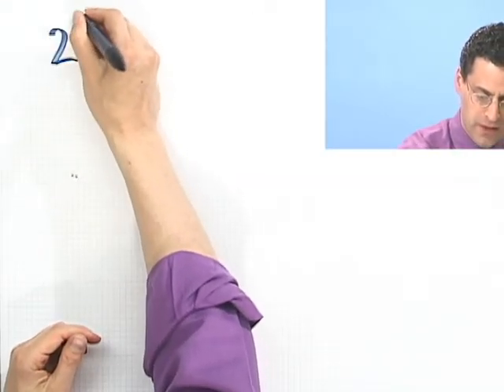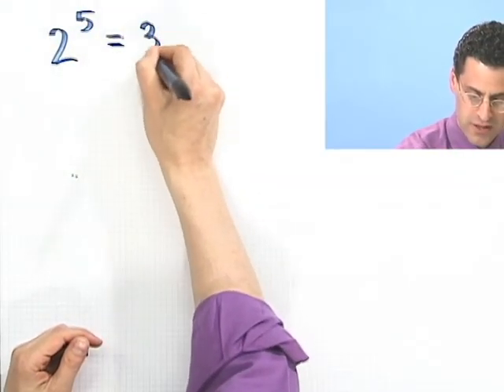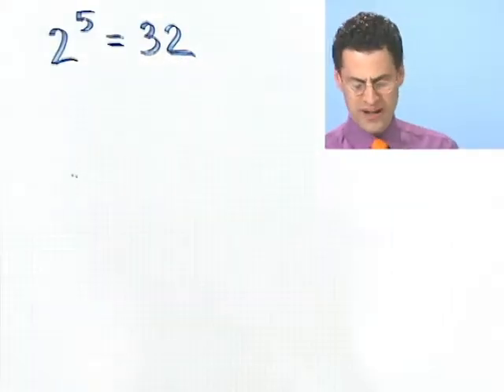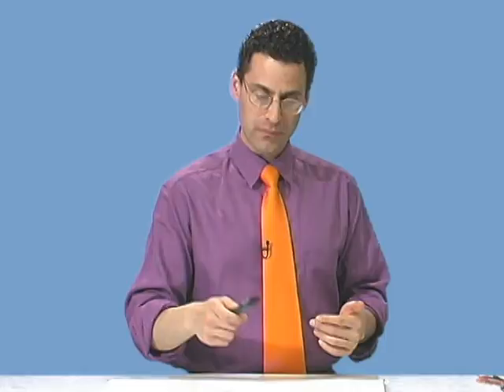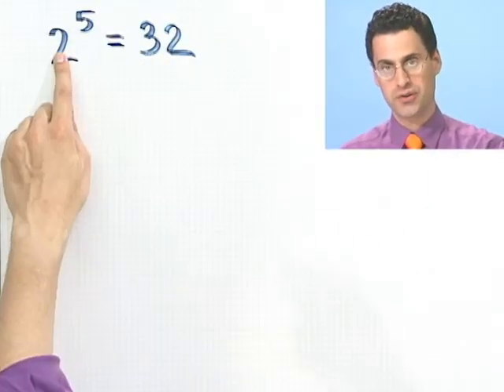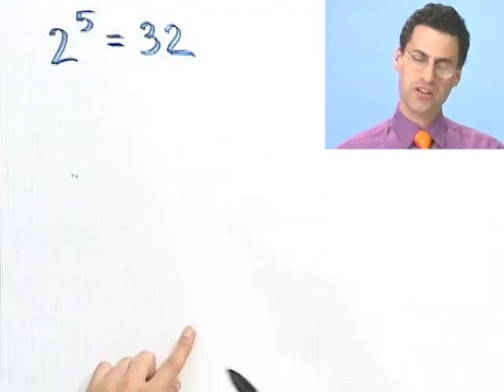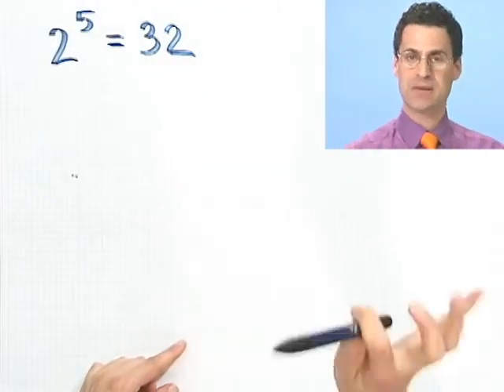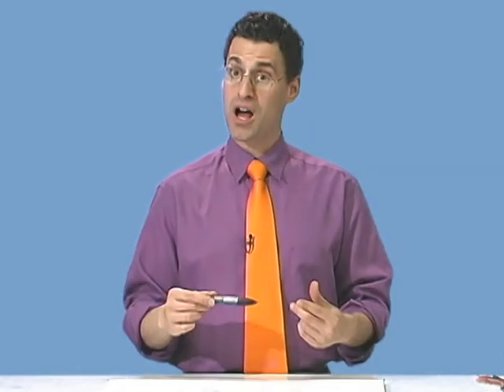Converting between Exponential and Logarithmic Functions, Part 1